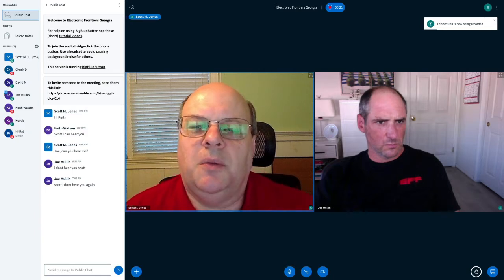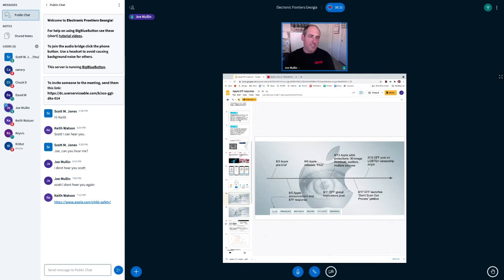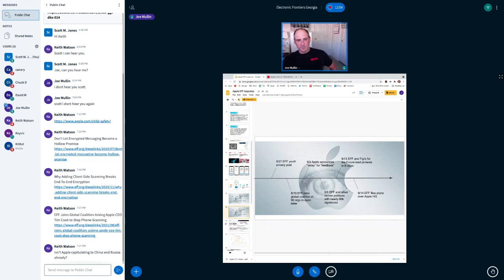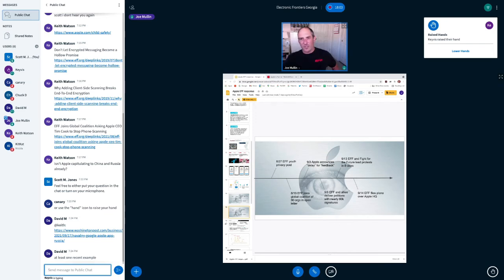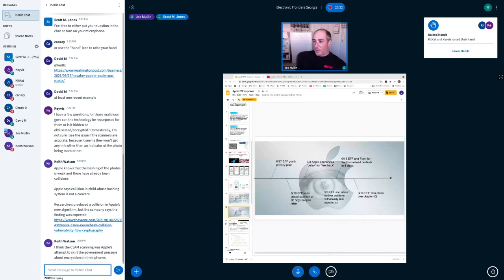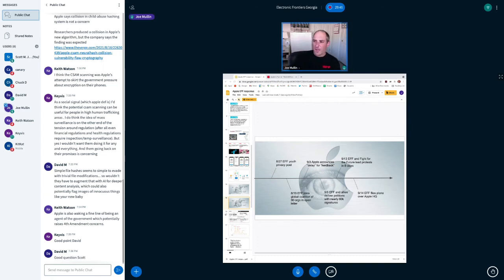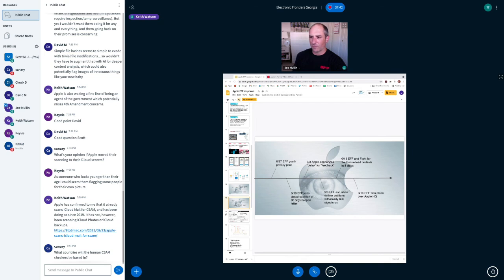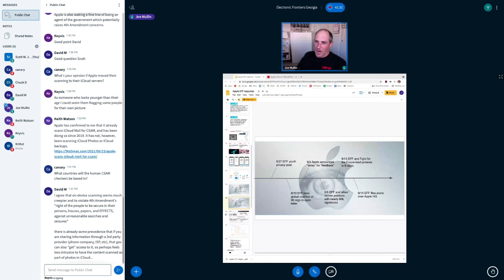What's All the Fuss About Apple's CSAM Solution?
Apple recently proposed a solution for finding and reporting Child Sexual Abuse Material or "CSAM" that includes automated scanning on our personal devices. After an outcry, Apple temporarily postponed implementation, but has not yet abandoned its plans. What exactly did Apple propose, and why is the digital civil liberties community so upset about what would otherwise seem a laudable goal?

This talk was presented by Joe Mullin, Policy Analyst at Electronic Frontier Foundation